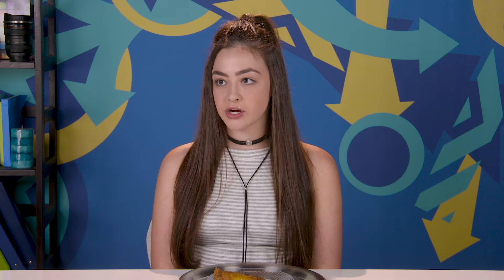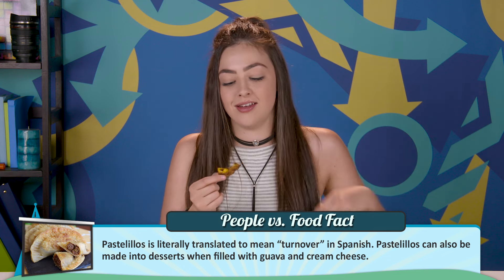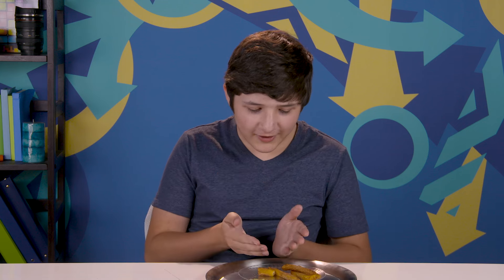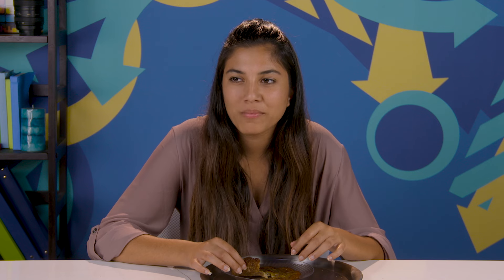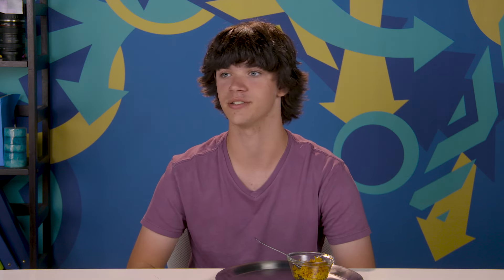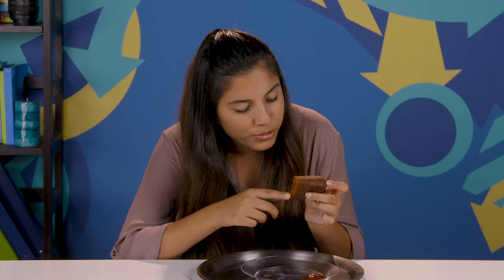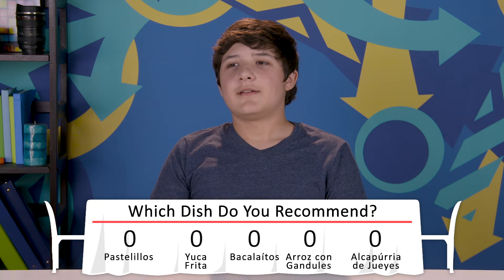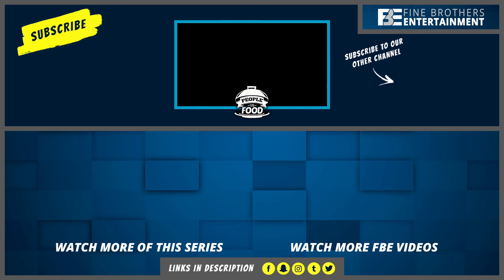TEENS EAT PUERTO RICAN FOOD! | Teens Vs. Food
Puerto Rican Food tried by Teens!

Teens try Puerto Rican food! What will their reaction be?!

This episode features the following Teens:
Anahita
Thomas
Walker

Follow FBE:
SEND US STUFF:
FBE

Executive Produced by Benny Fine & Rafi Fine
Produced by Vincent Ieraci
Associate Producer -  Alyssa Carter
Production Coordinator - Cynthia Garcia
Assistant Production Coordinator - James Roderique
Studio Technician - Josh Hilton
Production Assistant - Kristy Kiefer & Kenira Moore & Locke Alexander
& Josecarlos Chavez
Editor - Rachel Lewis
Assistant Editor - Nicole Worthington
Post Supervisor - Adam Speas
Post Coordinator - David Valbuena

People Vs. Food #84 - TEENS EAT PUERTO RICAN FOOD! | Teens Vs. Food